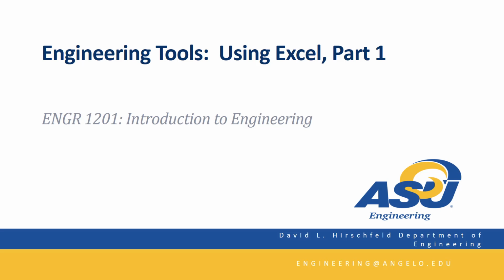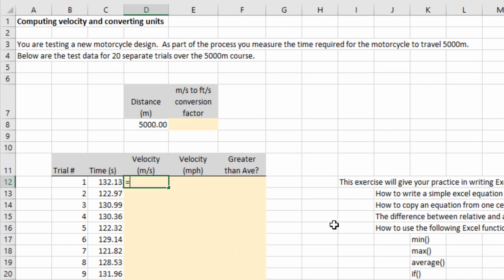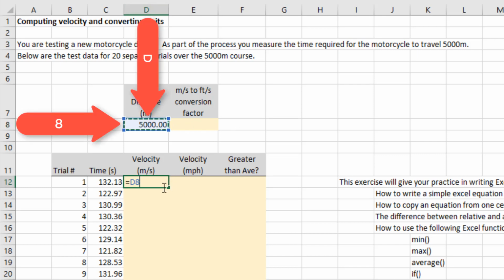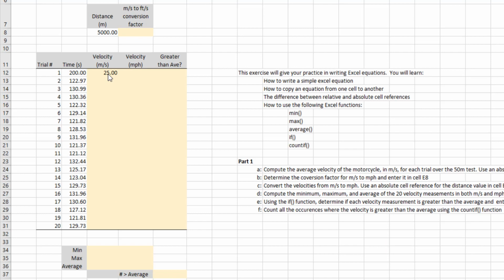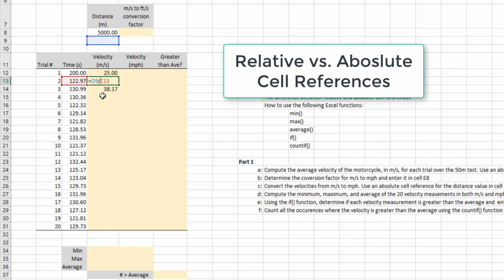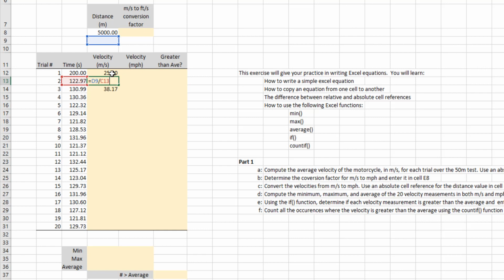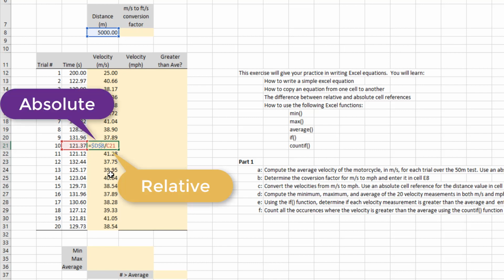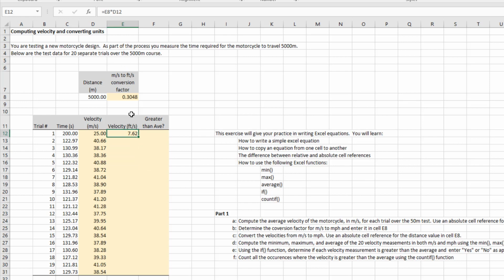ENGR1201 Excel Part 1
Intro to Engineering, Excel lesson part 1: formulas, relative and absolute cell references, copying fomulas